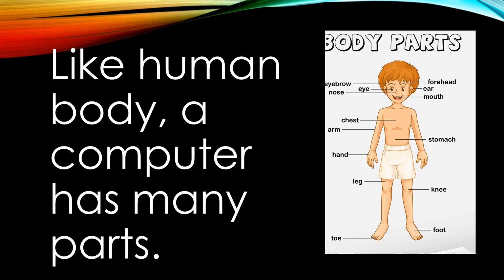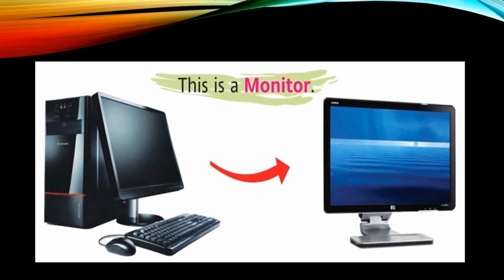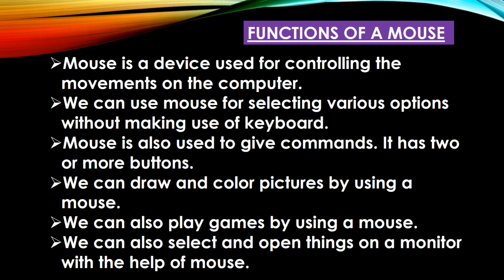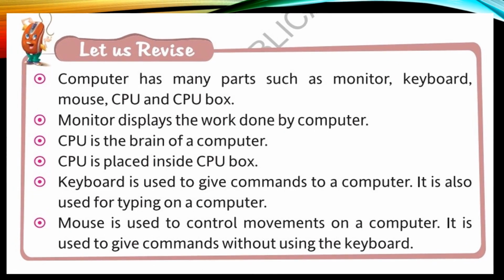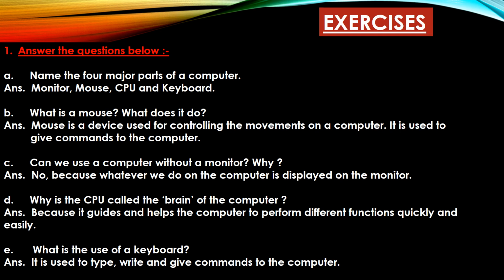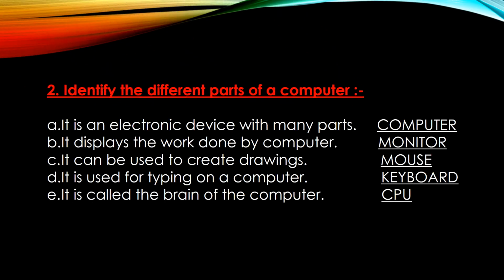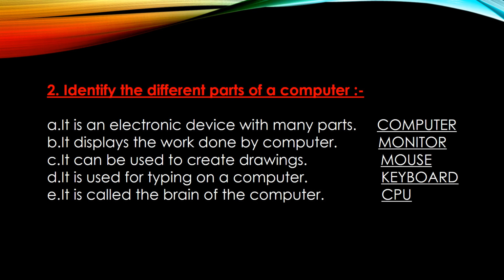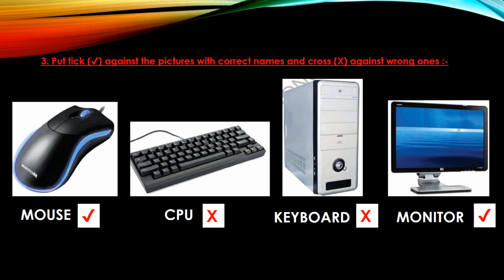Class 1, Computer, Chapter 3, Part 1 by Nikita Kain